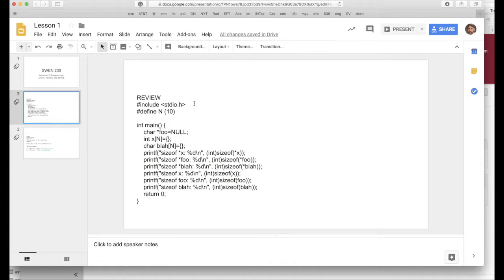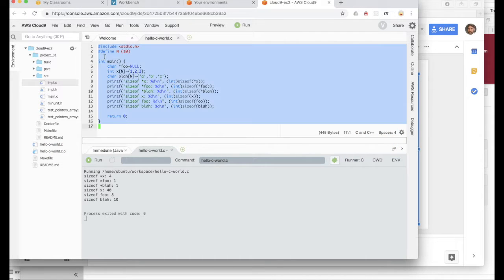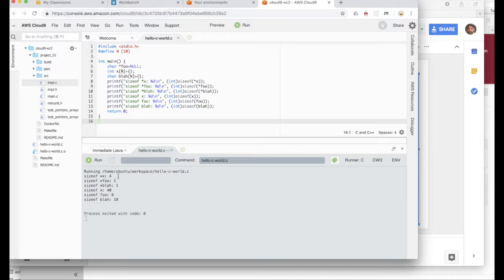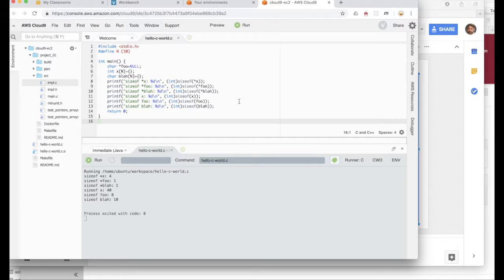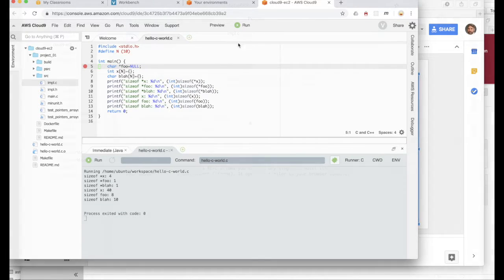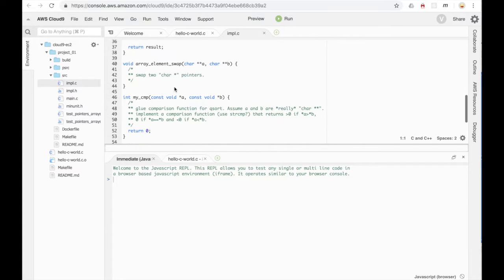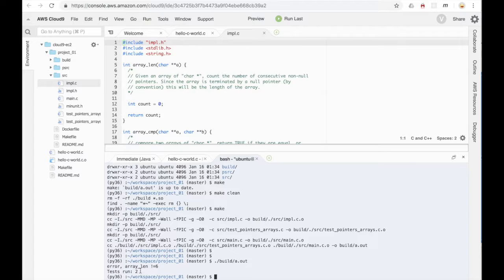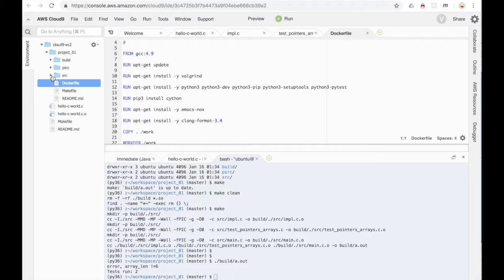L1 overview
Lesson 1 Overview + Working in Cloud 9.